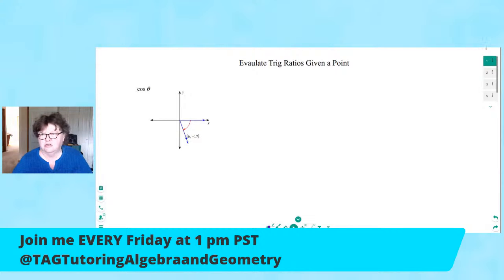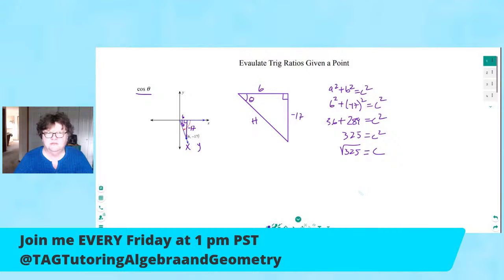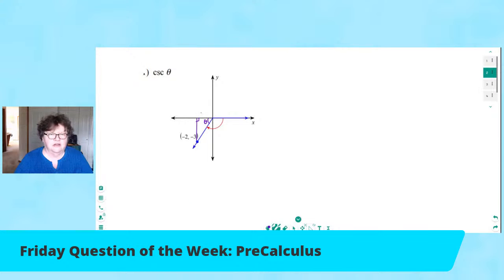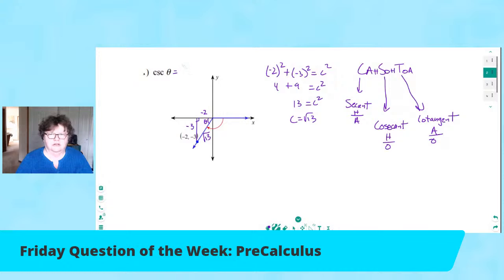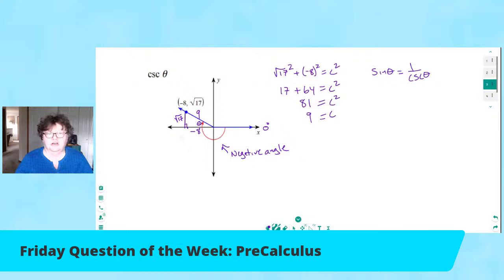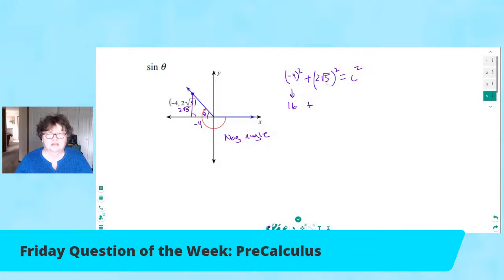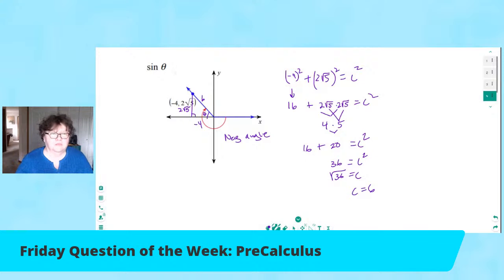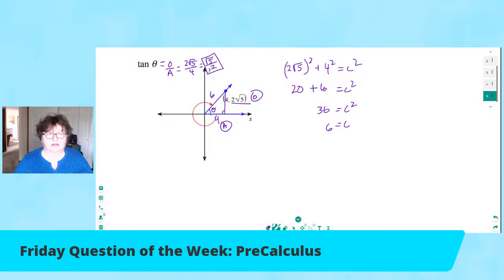Friday Question of the Week - PRECALCULUS - FINDING TRIG RATIOS FROM A POINT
It takes a lot of hard work to learn math online, especially during our COVID-19 outbreak this year.  Every Friday at 1 pm PST I host FB Live and YouTube live with a Friday Question of the Week.  On Nov. 13th, I will be discussing the latest PRECALCULUS question of the week, FINDING TRIG RATIOS FROM A POINT.  Join me @TAGTutoringAlgebraandGeometry or on my YouTube channel Terri Grigsby.  Topics change every week, Algebra 1, Geometry, Algebra 2, and PreCalculus.